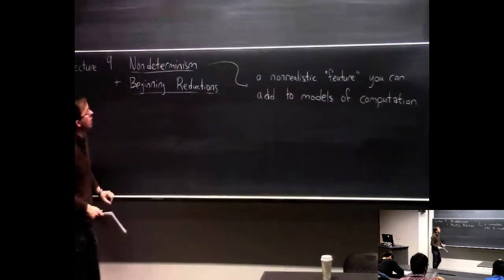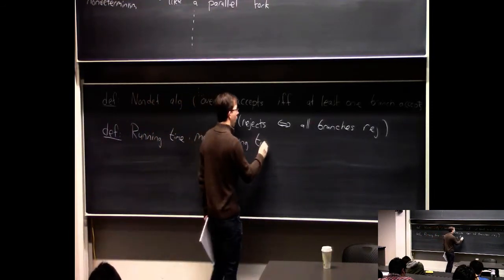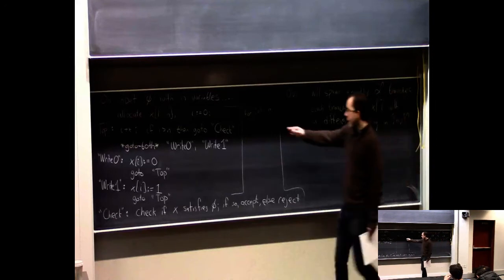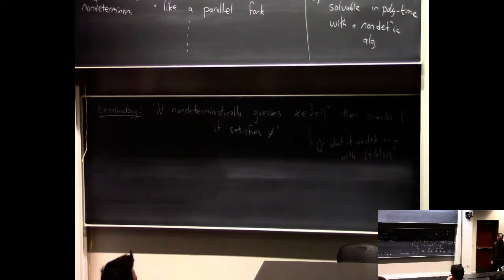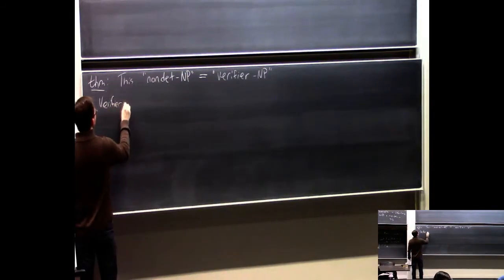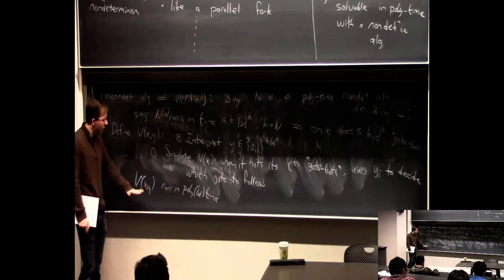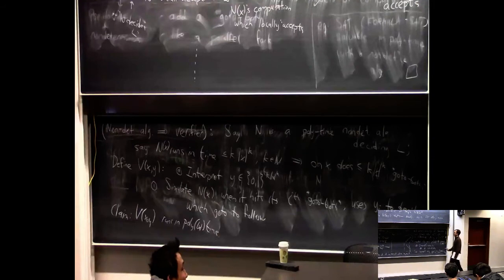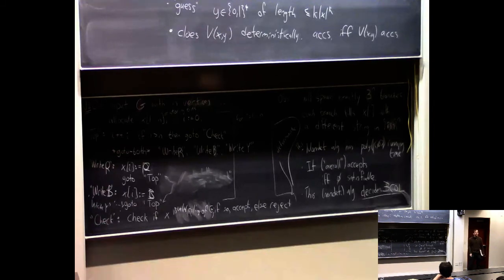Undergrad Complexity at CMU - Lecture 9: Nondeterminism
Lecture 9: Nondeterminism

Suggested reading: Sipser Ch. 1.2; and, 3.2, 3.3 on nondeterminism